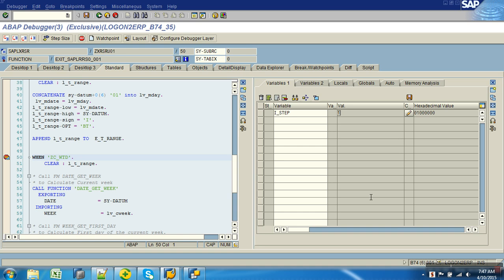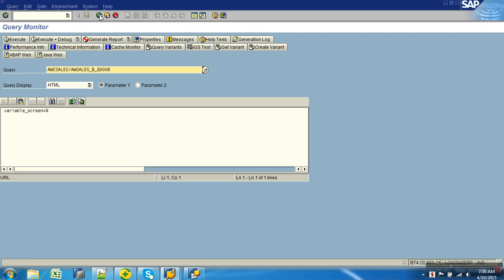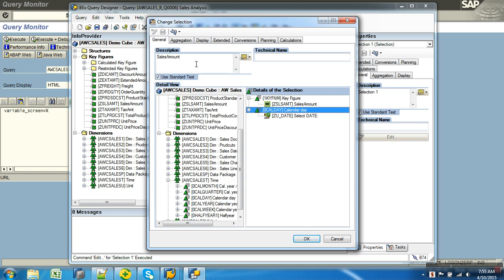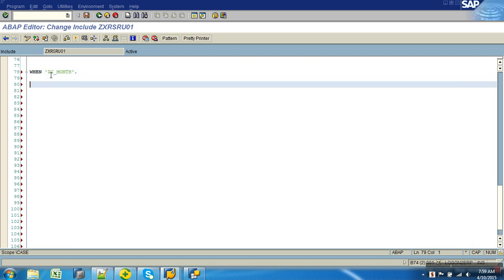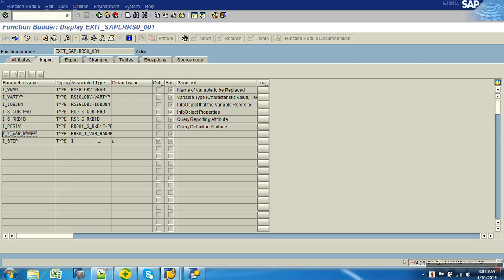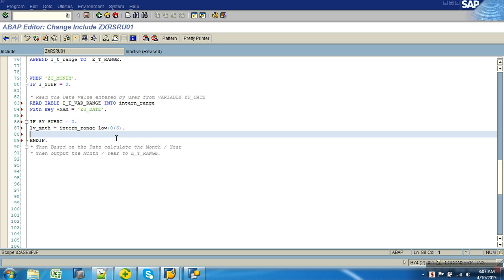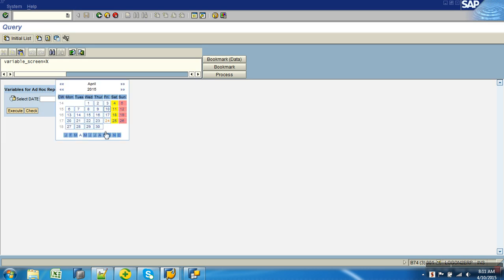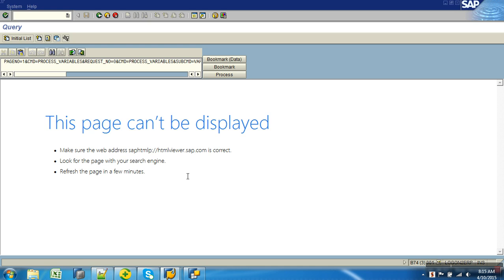Day24 SAP BW: Reporting Characteristic Var Customer Exit Part 1 ISTEP